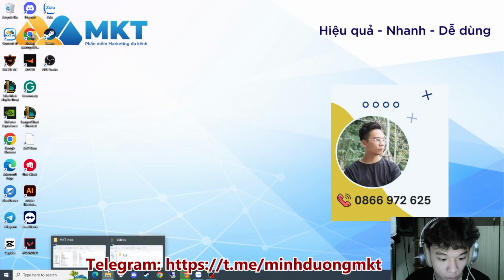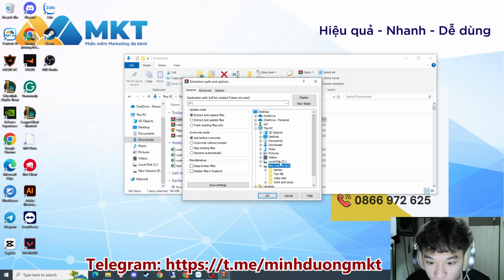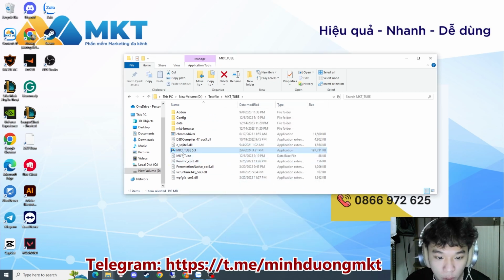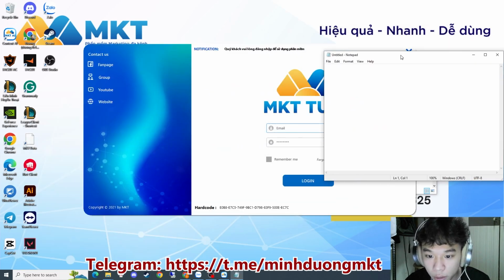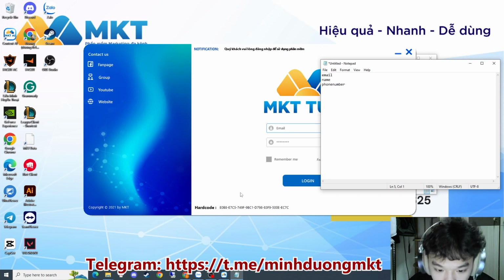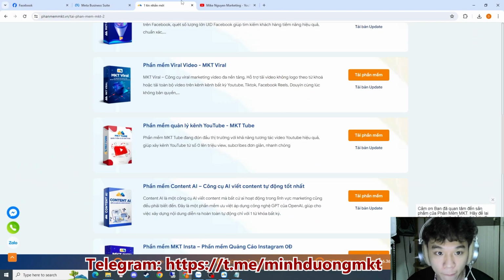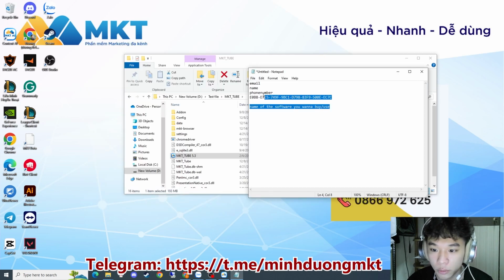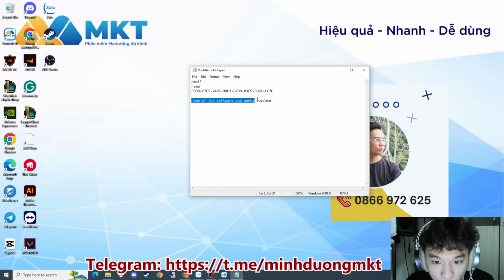How To Buy/Install MKT Software | Best Marketing Online Software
MKT software
how to install mkt software
marketing online software
online marketing software
marketing tool
marketing online tool
online marketing tool
online marketing software